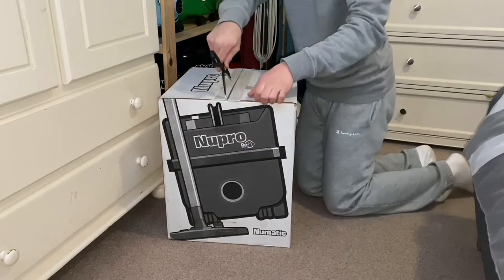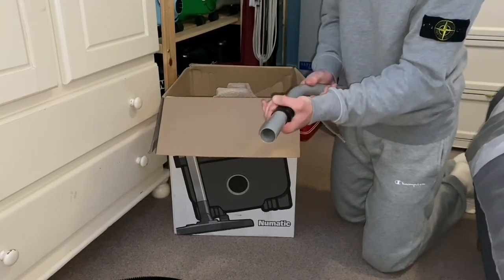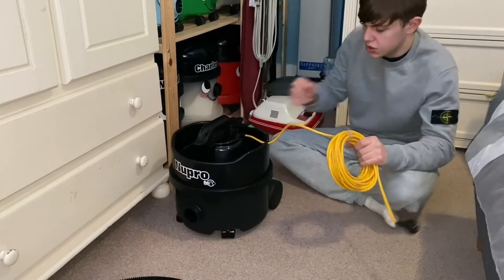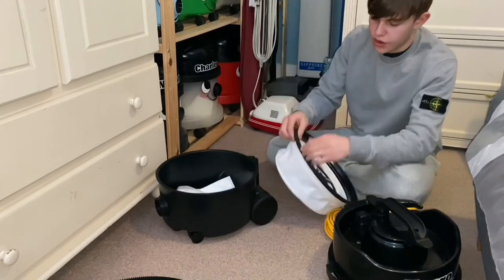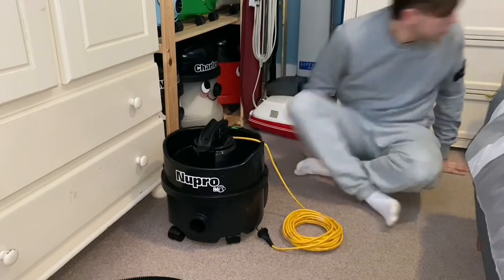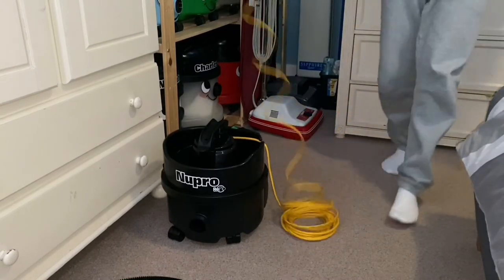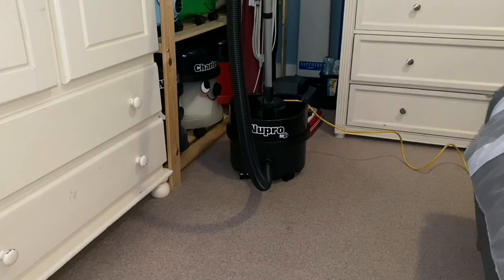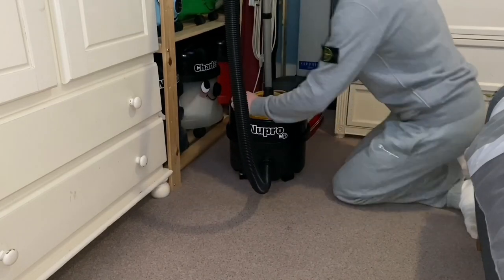Brand new Numatic Nupro reflo unboxing and first look